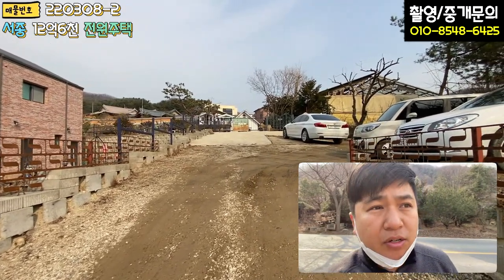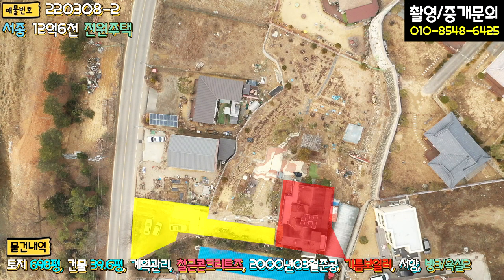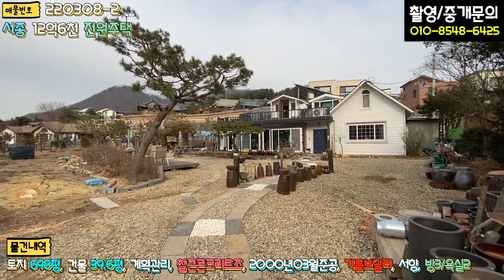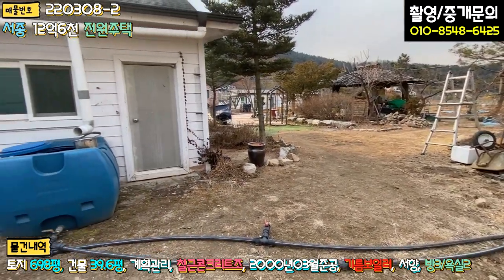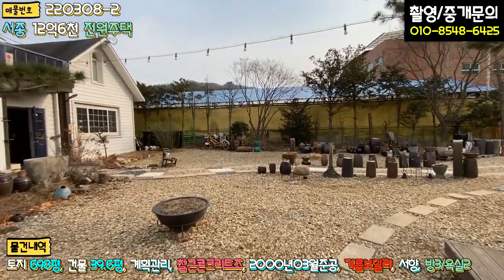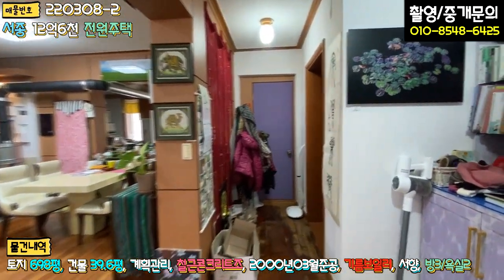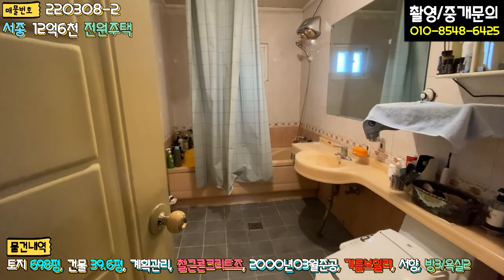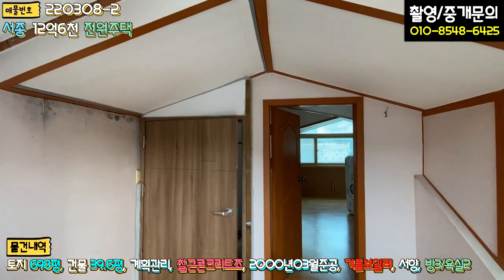양평전원주택 / 매매12억6천 / 서종면 토지698평 2차선도로변 건물가격없음 토지가격만 받고 매도합니다 / 양평급매물 / 대원부동산 220308-2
▶ 매물번호 : 220308-2
▶ 중개대상물종류 : 단독주택 및 토지
▶ 거래형태 : 매매
▶ 가격 : 12억6천만원
▶ 입주가능일 : 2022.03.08 이후 협의가능
▶ 소재지 : 경기 양평군 서종면 수능리
▶ 토지면적 : 2,308㎡(698.1평), 건축면적 : 131㎡(39.6평)
▶ 용도지역 : 계획관리지역
▶ 건축구조 : 철근콘크리트조
▶ 총층 지상/지하 : 지상 1층
▶ 방수/욕실수 : 방 3개 / 화장실 2개
▶ 방향 : 서
▶ 난방 : 기름보일러,심야전기보일러(온수전용)
▶ 사용승인일 : 2000년03월29일
▶ 주차대수 : 6대
▶ 기타시설 : 지하수, 오수관로, 태양광발전시설, 농업용전기(별도사용중)

사무소명칭/대표 : 대원공인중개사무소 / 대표 김대원
중개사무소 등록번호 : 제 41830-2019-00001 호
사무소위치 : 경기 양평군 양평읍 중앙로 107 3층 301호